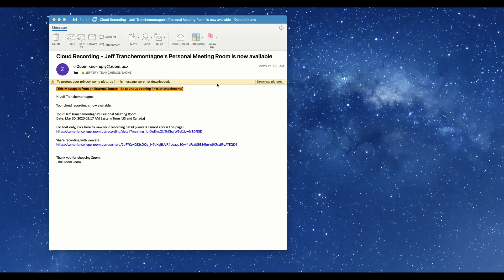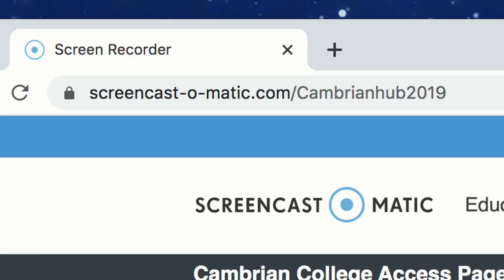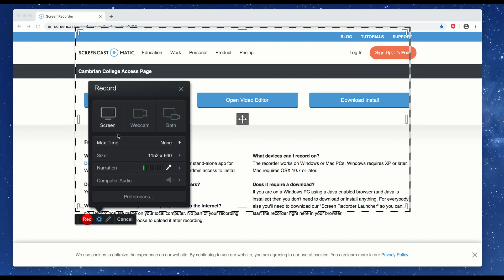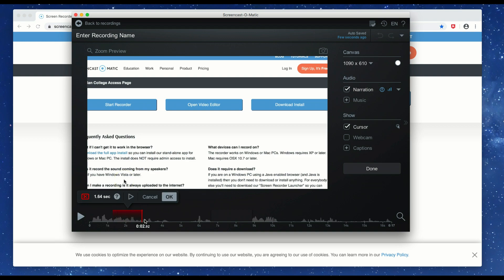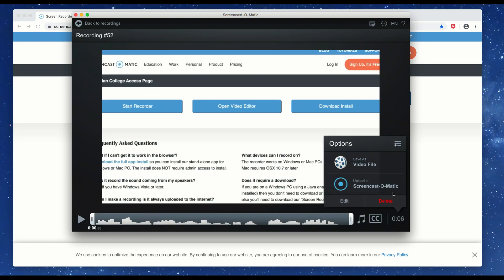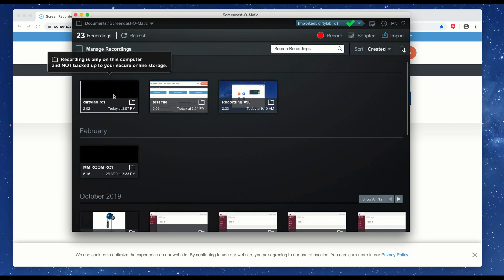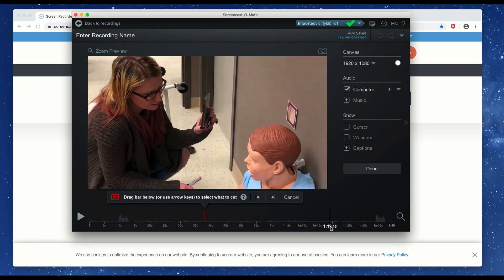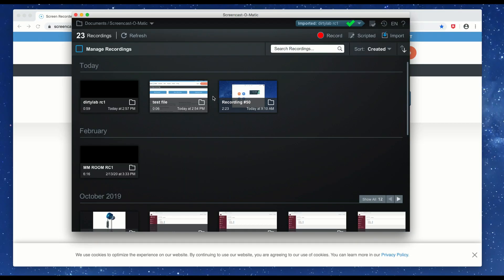How to edit Zoom recordings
How to edit zoom recordings RC1